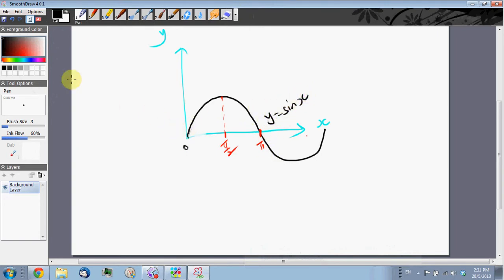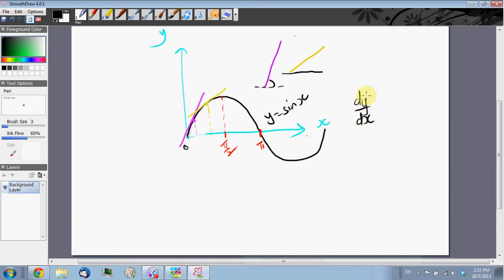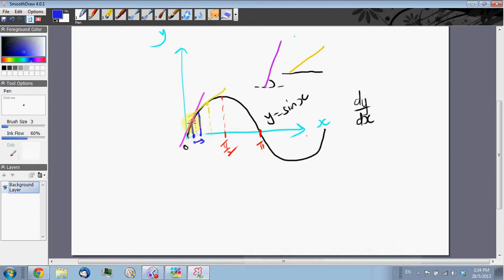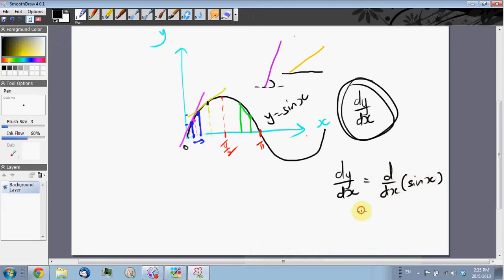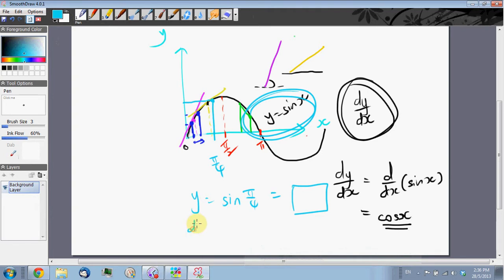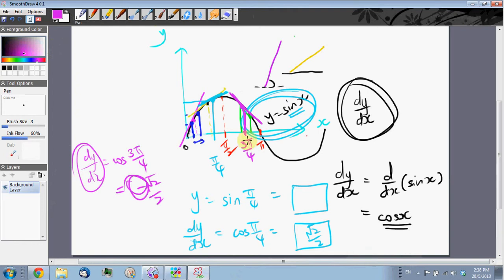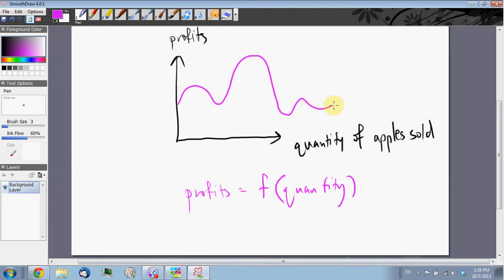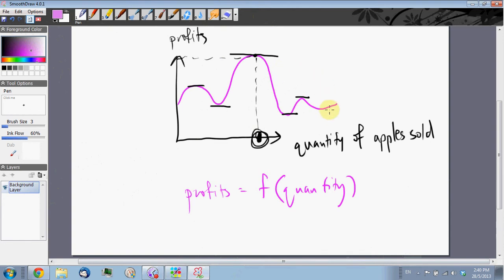BubbleHelpSG - Differentiation A-Math (Introduction)